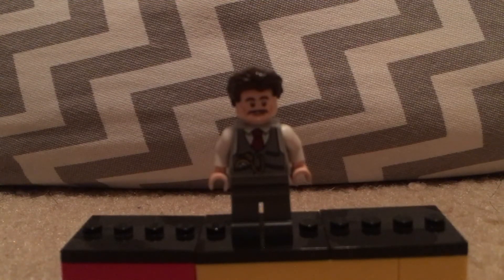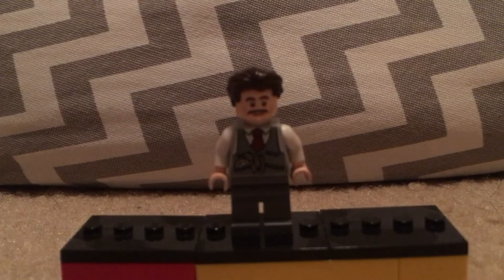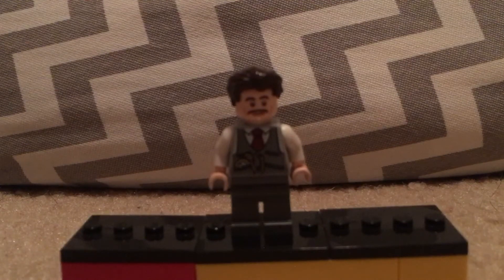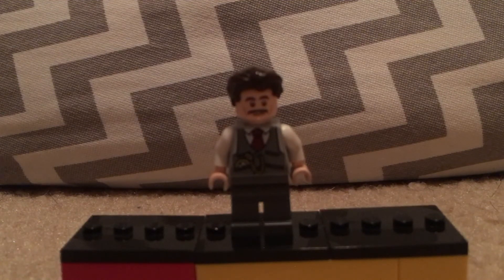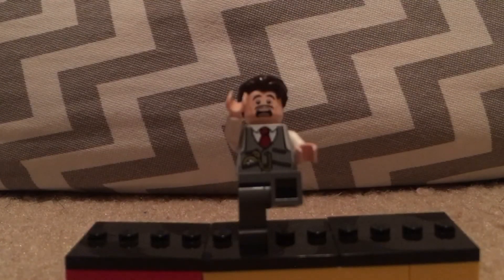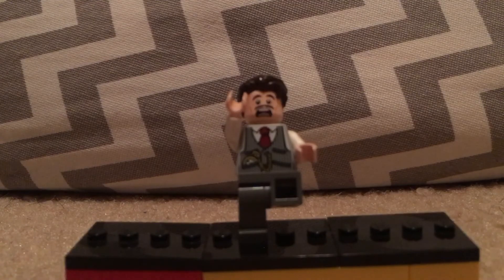Custom Lego Howard Stark From Marvel What If